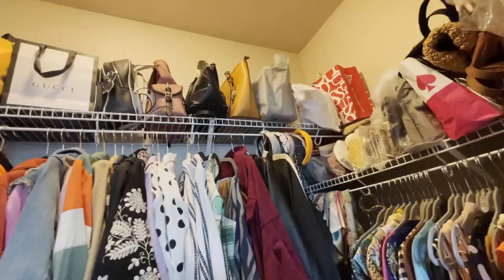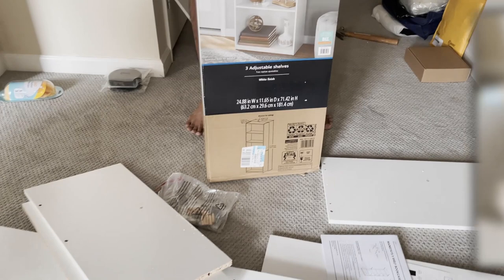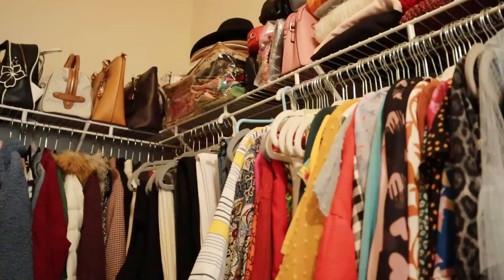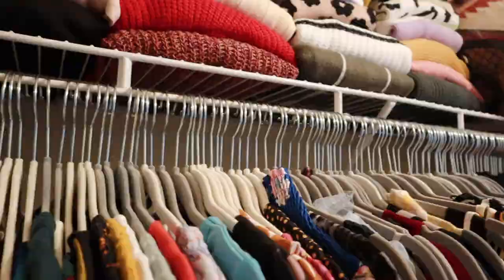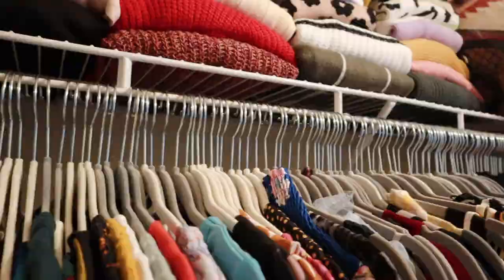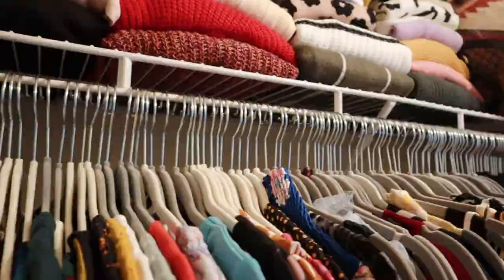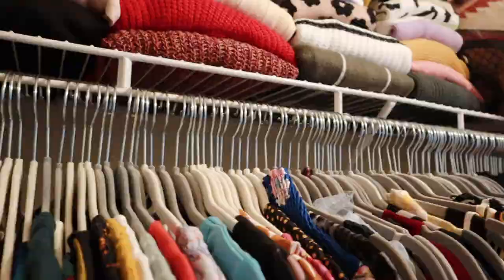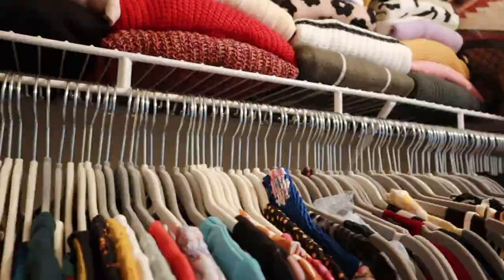Setting up my Closet | Closet Tour & Organization | Himani Aggarwal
We recently moved back to Boston after 2 years, & it was so much fun setting up my new closet. So today, finally, I'm giving you my closet tour & also sharing some closet organization tips that have been really helping me since many years.
I hope you enjoy watching it and find it helpful.

Links to Closet organizers (for India):

Velvet Hangers -

Jewelry organizers -

Closet racks/shelves -

Shoe racks -

Links to Closet organizers (for USA):

Velvet Hangers -

Jewelry organizers -

Closet racks/shelves -

Shoe Racks -

DSLR Camera
Lapel mic
My Phone
Smartphone stabilizer (Same)

Love,
Himani